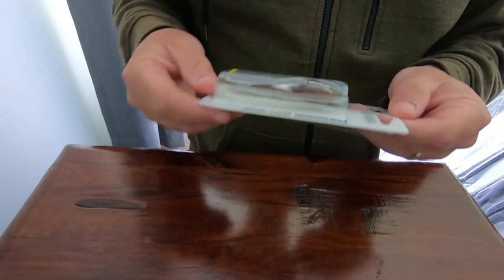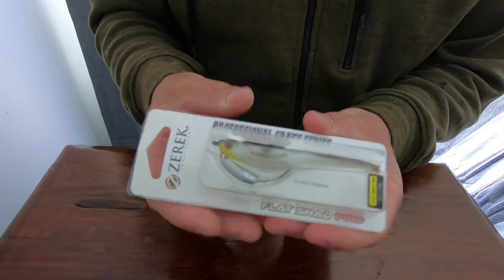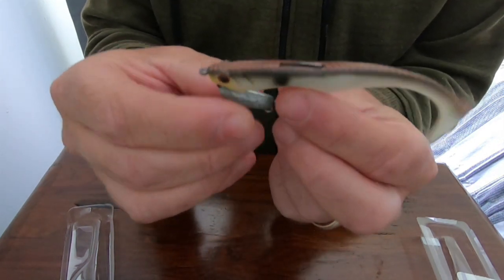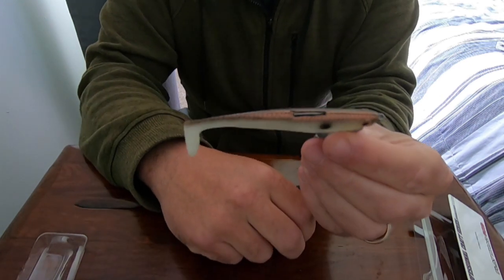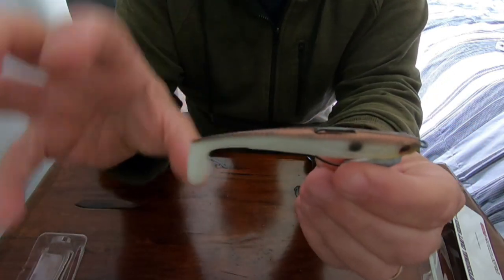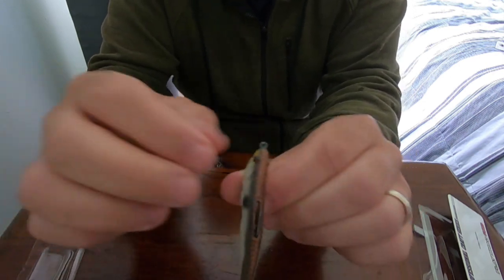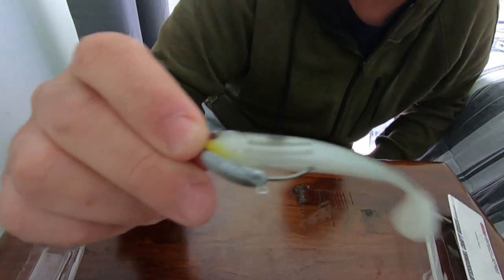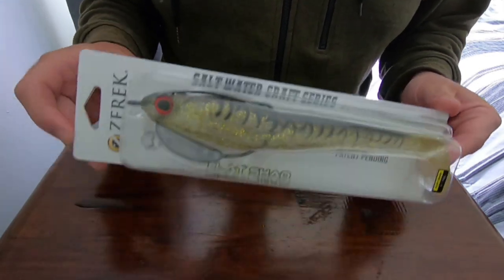Zerek Flat Shad Lure Review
G'day folks

Welcome to my latest video and thanks to all the new subscribers, I appreciate all the support.

This video is a short lure review of a lure I have been using while chasing Flathead over the past month. I highly rate this lure, it has an awesome natural design and a great action whether you are hopping or slow rolling around weed/snaggy areas.
The hook up rate is great due to the slit body design and a super strong chemically sharpened Mustad hook.

Tight lines